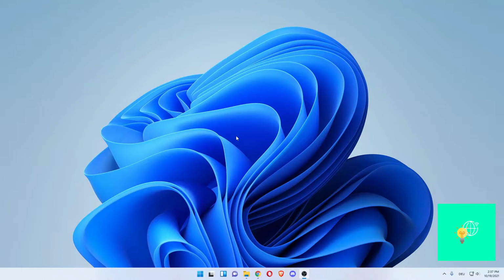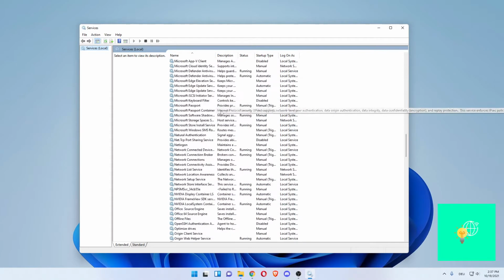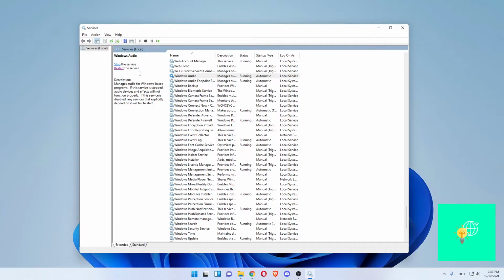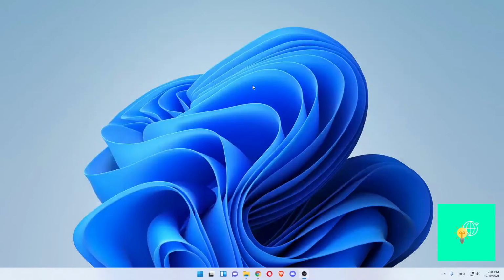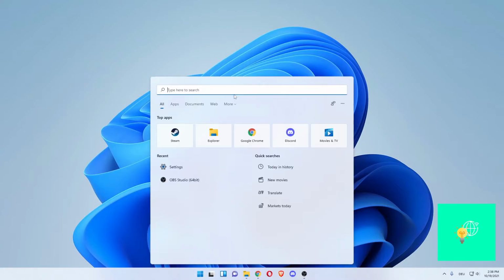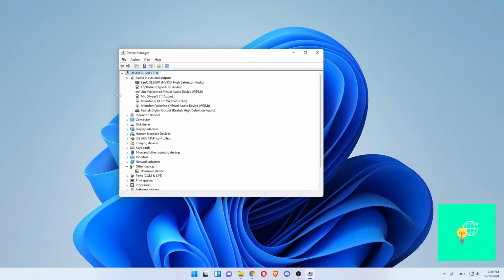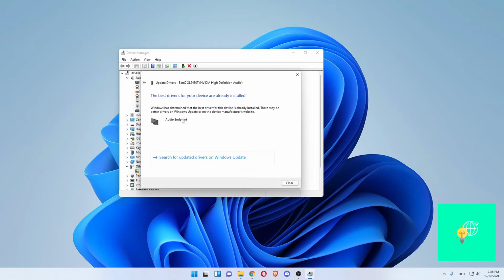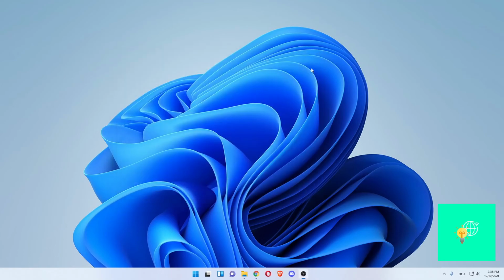How to Fix HDMI No Sound in Windows 11 When Connect to TV - No HDMI Audio Device Detected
Fix HDMI No Sound in Windows 11 When Connect to TV - No HDMI Audio Device Detected.

You pull the plug, reconnect, reinstall drivers etc and experiment with different solutions! Also you may have, one of these sound cards – RealTek, NVIDIA, VIA, Conextant etc for better sound quality?

Hearing audio through PC speakers, but still HDMI sound not working on TV connected through Windows 11? Is your HDMI device not showing in sound playback devices in Device Manager?

Is Hyper-V installed on your system? Are you connected to multiple monitors? Are your desktop/laptop speakers and TV speakers enabled simultaneously at the same time?